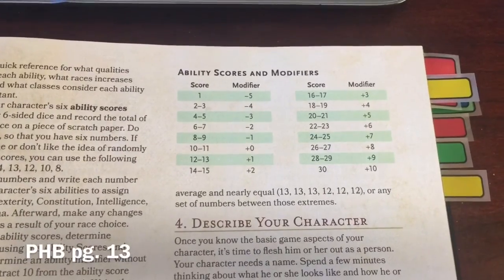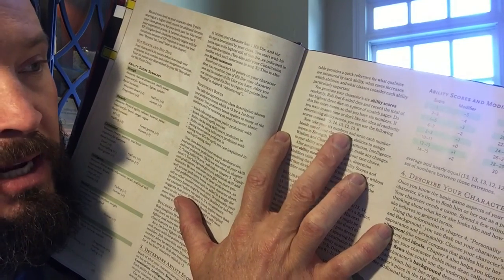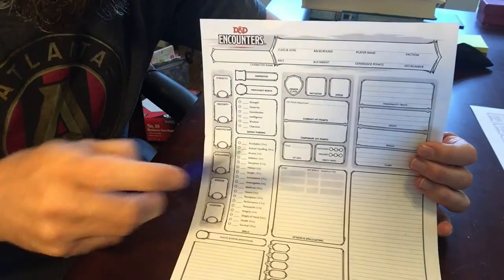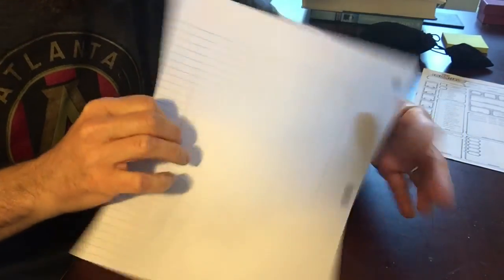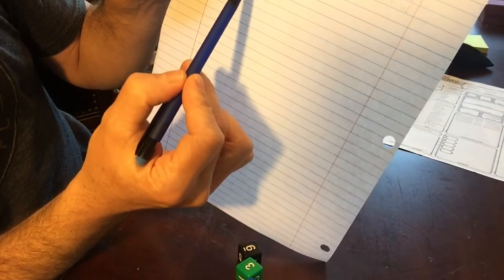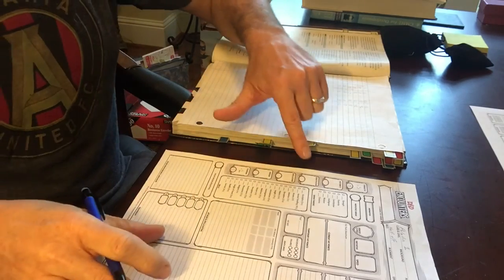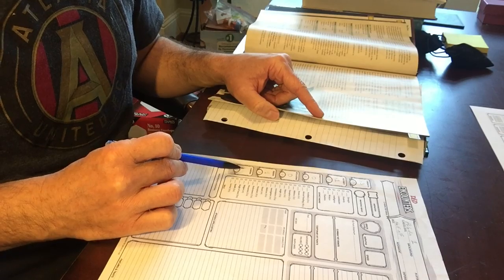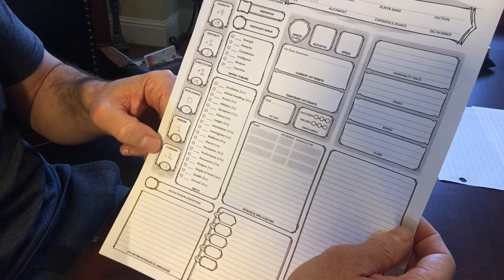How to Make a Character in D&D 5e - Part 2 Ability Scores & Modifiers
How to Make a Character in D&D 5e - Part 2 Ability Scores & Modifiers. In this second video I demonstrate the methods for determining your character's ability scores and the accompanying ability modifiers.  Some helpful links are below:

If you want to spend some money playing Dungeons and Dragons, here are links to Amazon for the D&D Starter Set, the Player Handbook, the Dungeon Master Guide, and the Monster Manual through my affiliate account which doesn't cost you an extra dime but helps support this channel:
Starter Set
Player Handbook
DM Guide
Monster Manual